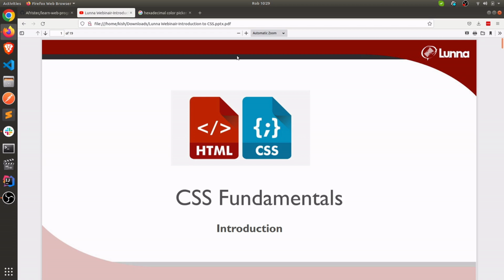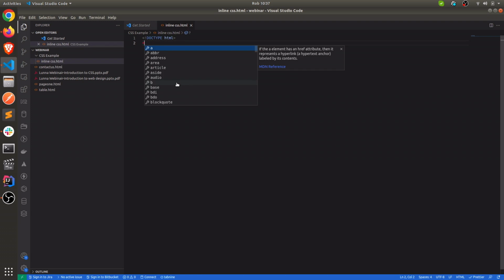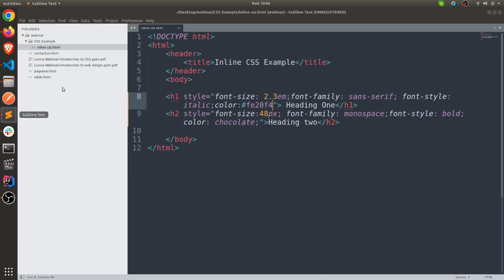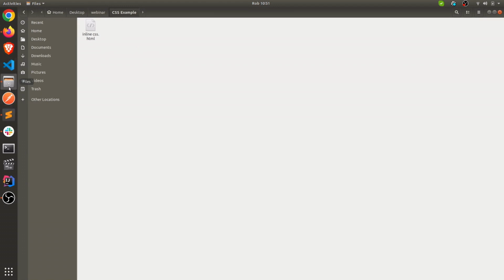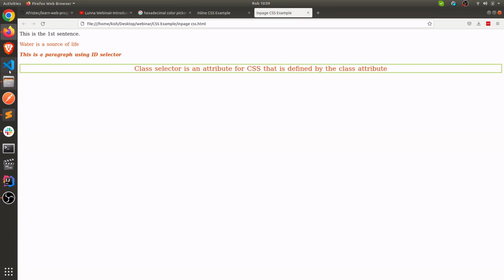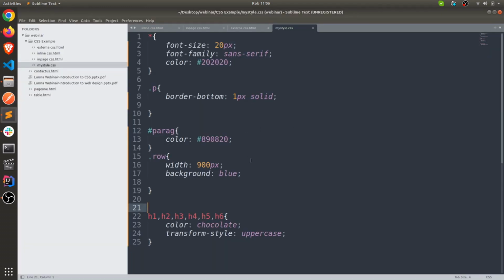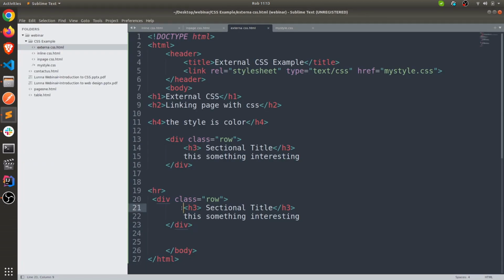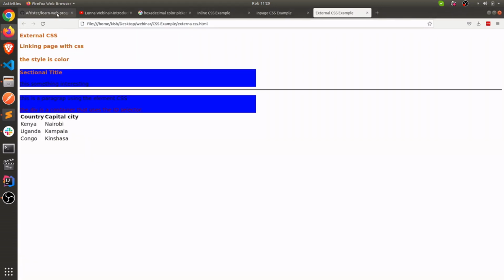4. CSS Guide for beginners (Part I)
*Overview
Build a strong software development foundation and learn how to use HTML, CSS, JavaScript, and various libraries to create fully-functional web apps. This course guides our novice developers toward developing a well-rounded foundation of skills necessary for modern web development. These skills include HTML, CSS, and JavaScript coding.

References
*W3Schools
*JavaScript - MDN Web docs